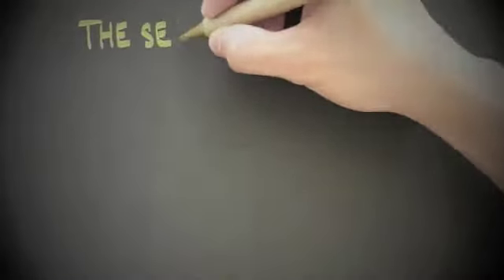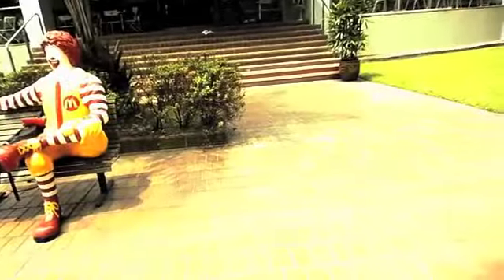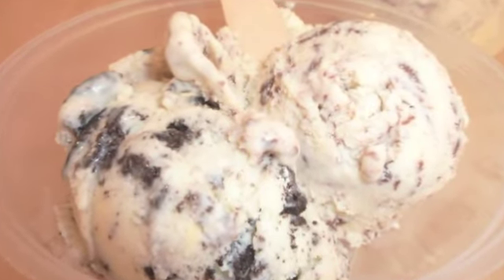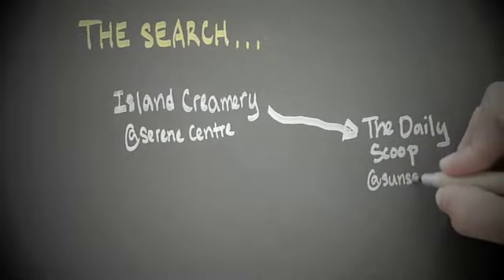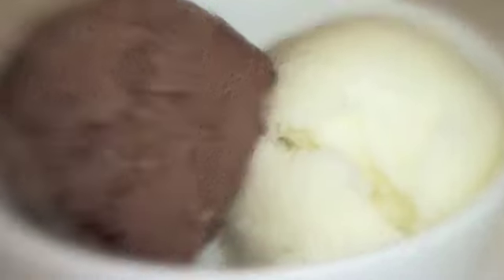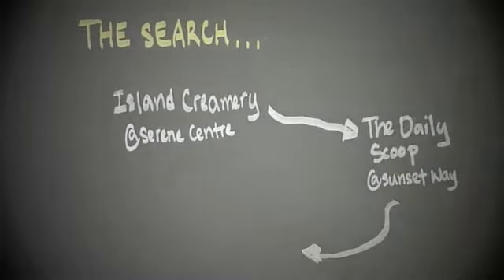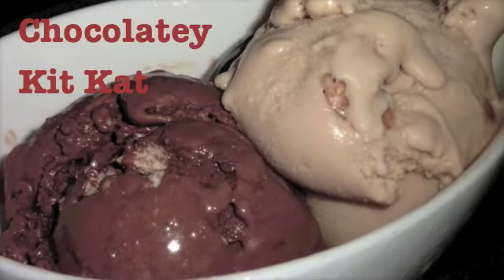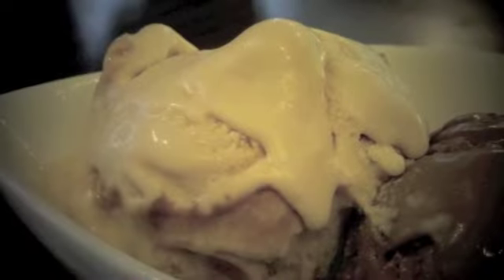The Ice Cream Project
Traditional ice cream sold by peddlers is a commonly found dessert that is enjoyed by local Singaporeans. However, due to rapid urbanization, this industry has seen much change over the years. Join us in our search for authentic local ice cream and find out how it has been affected.